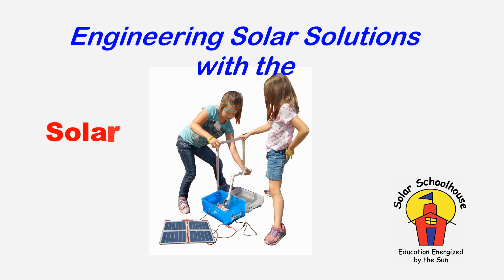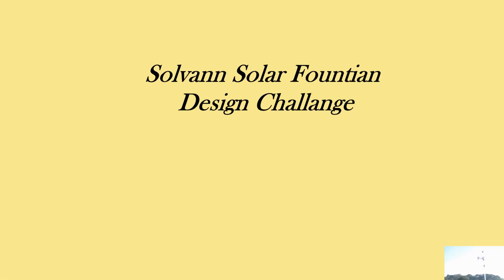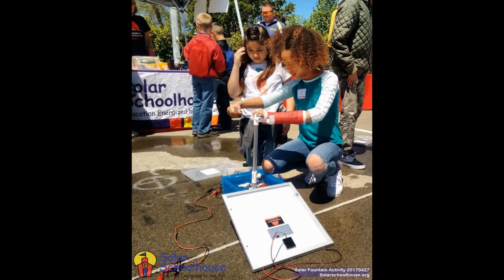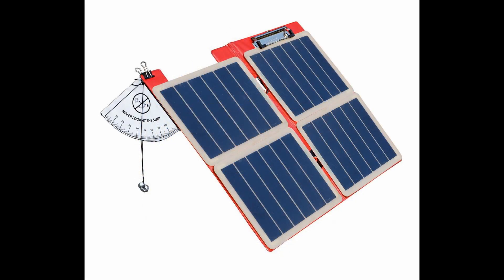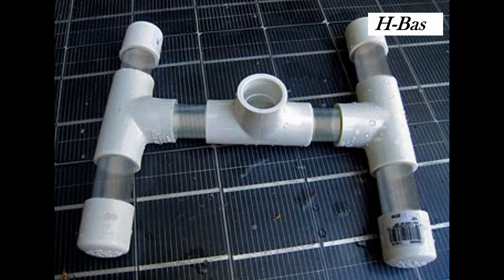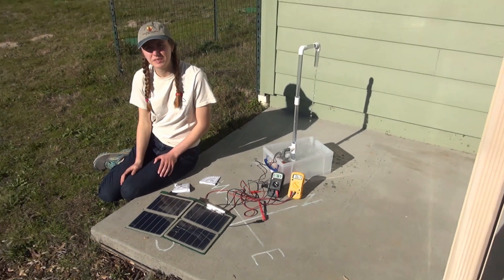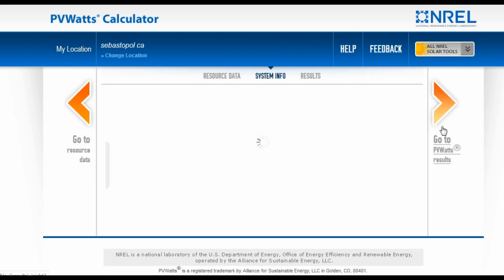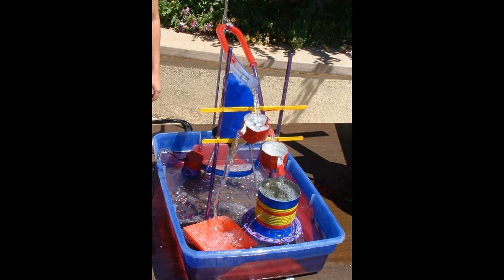Intro to Solar Fountain Set - Engineering Solar Solutions - Solar Schoolhouse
Engineering Solar Solutions with the Solar Schoolhouse Solar Fountain Sculpture Set.  This video introduces educators to a variety of design challenges for students to explore. can be adapted for many grade levels.